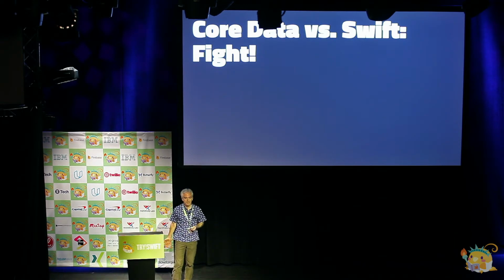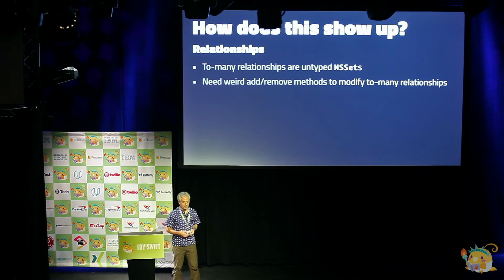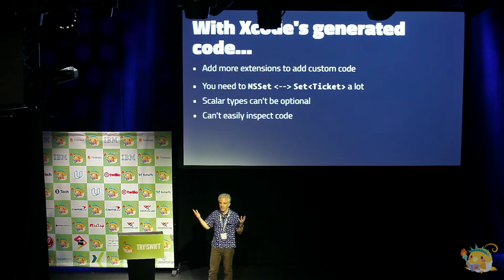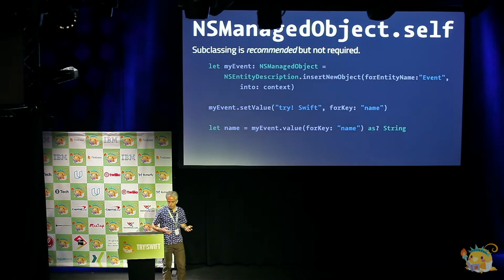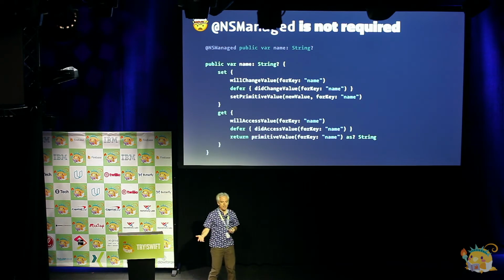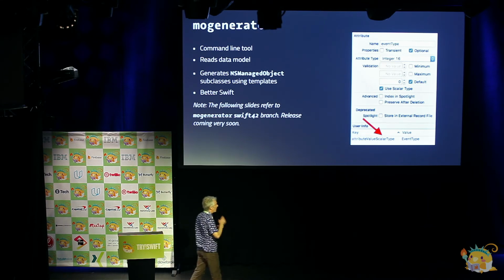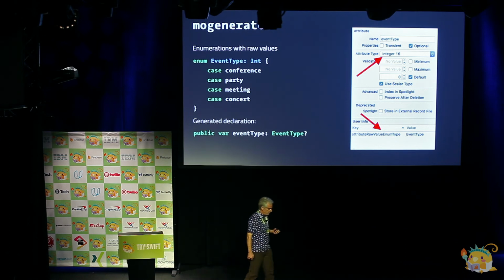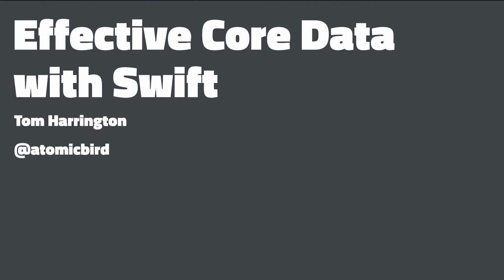Effective Core Data with Swift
Topic - Effective Core Data with Swift

Speaker - Tom Harrington

Bio - Tom is a veteran iOS and Mac developer and a radio DJ at 91.5 FM KRCC in Colorado Springs. He organizes iOSDevCamp Colorado Springs, an annual software developer conference. Tom has co-authored several books for iOS developers as well as the 'Text from Xcode' blog. Originally from New York, Tom has made his home in Colorado Springs for many years. When not at work or on the radio Tom can be found bicycling Colorado or playing didgeridoo music.

Abstract - Core Data brings a lot of power to an app and continues to evolve, but it can have rough spots when you're working in Swift. What if you want to save an enum pr a struct? Does it help if your data is Codable? What's the best way to create Swift-friendly model classes? This session will cover techniques and gotchas for integrating Core Data with your Swift code